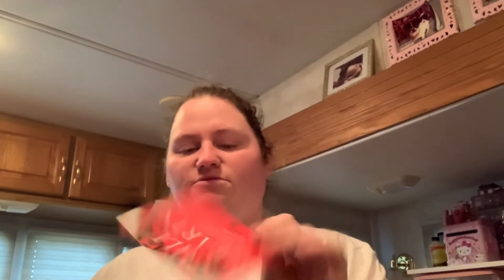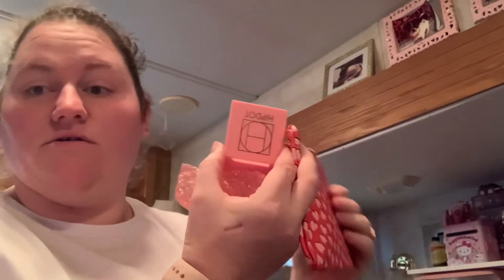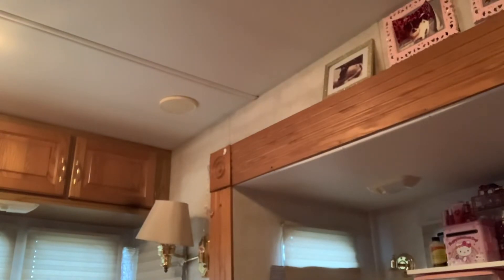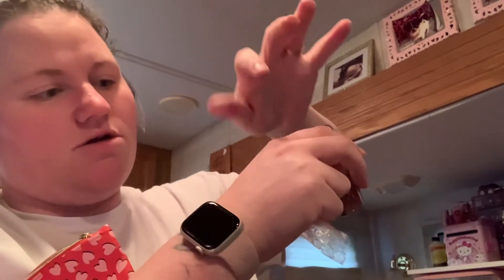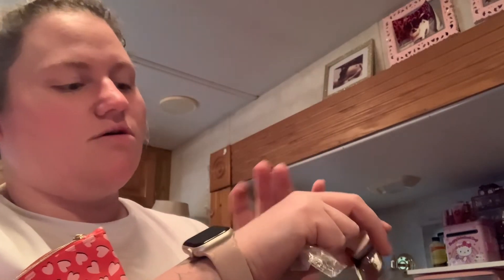February Ipsy unboxing!